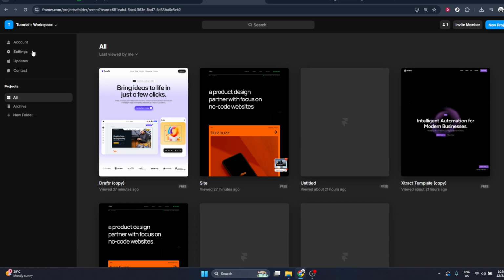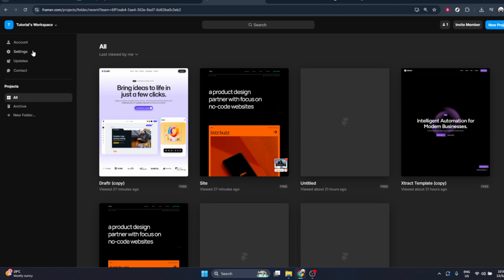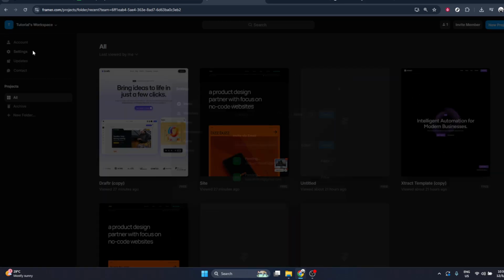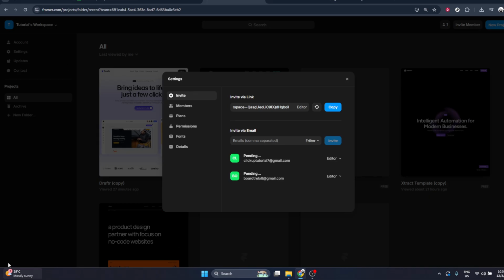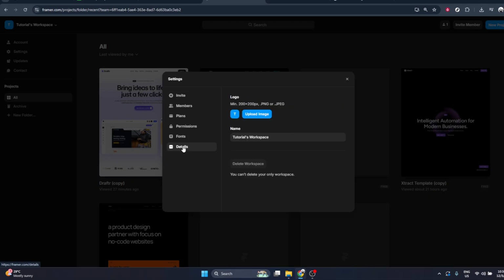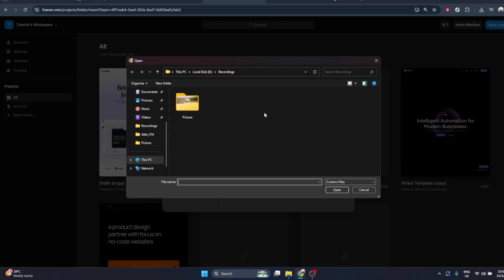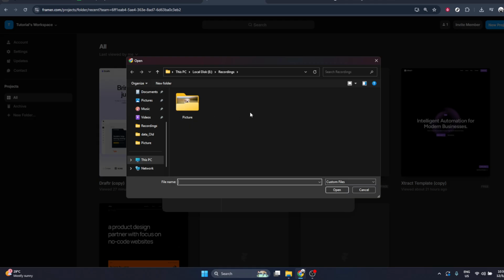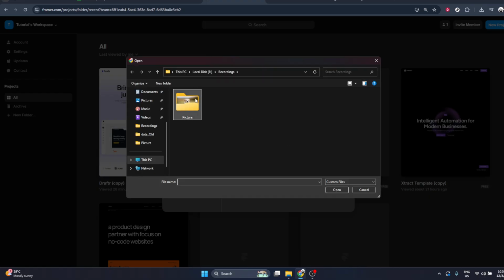How to Add/Upload Workspace Logo in Framer | Easy Guide 2025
In this video, I’ll show you how to add or upload your workspace logo inside Framer so you can personalize your team space and keep your branding consistent across projects.